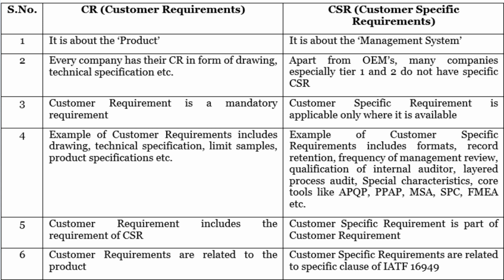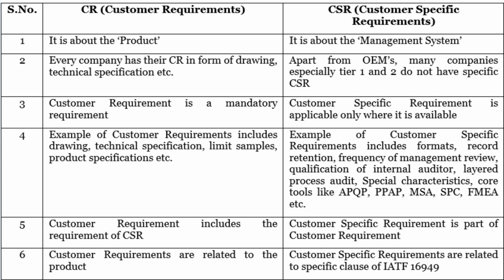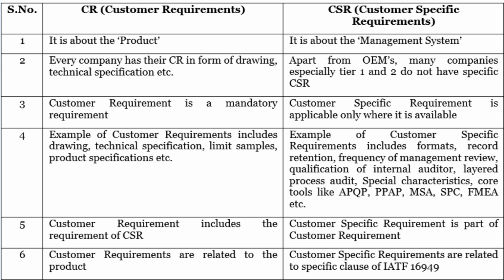Difference Customer Requirement and Customer Specific Requirement | IATF16949 |Bhavya Mangla|English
Hi, and welcome to your YouTube channel. In today's video, we're going to be talking about the Difference Between CR (Customer Requirements) and CSR (Customer Specific Requirements)'.

Customer requirement refers to the needs, expectations, and preferences of a customer with regard to a product or service. This could include factors such as quality, functionality, price, reliability, and ease of use. Customer requirements are generally common to a group of customers, and they help businesses to design products and services that meet the needs of their target market.

On the other hand, customer-specific requirements refer to the unique needs or requests of a particular customer. These requirements are not typical of the general customer base and are specific to an individual customer. They may include factors such as record retention, frequency of internal audits, symbols for special characteristics, etc.

In summary, while customer requirements are specific to the product and process, customer-specific requirements are requirements related to the management system, which are shared through the supplier manual.